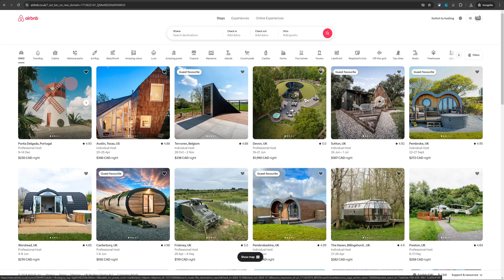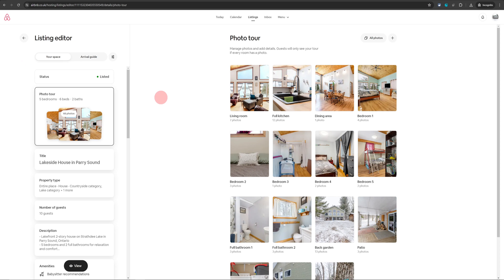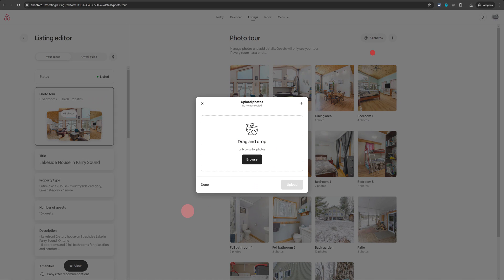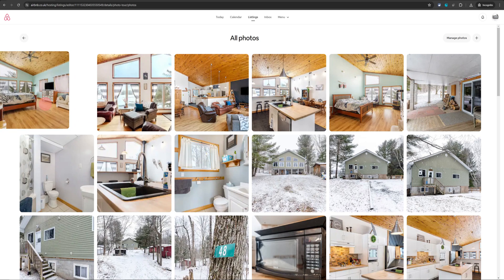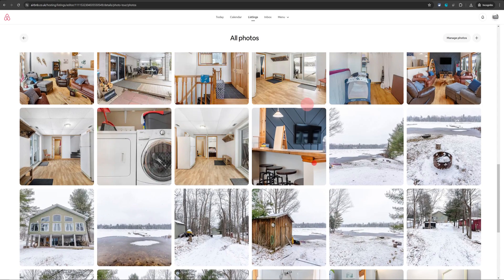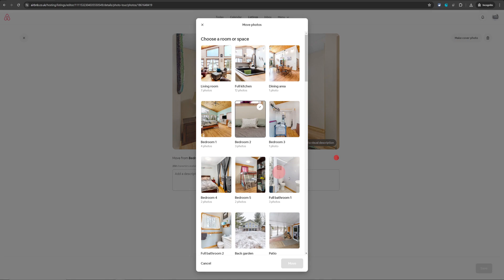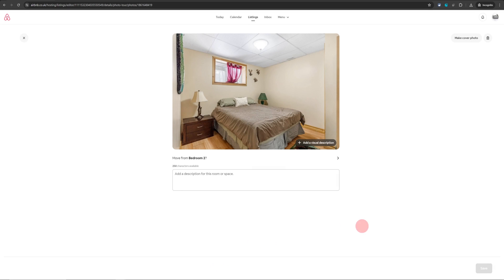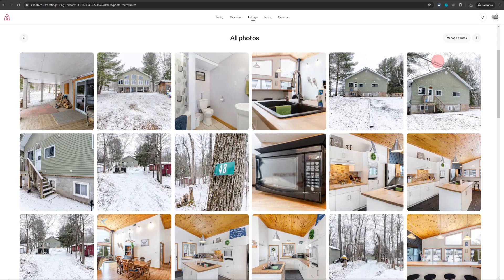How to Change Airbnb Listing Photos in 2024 | Quick Hosting Tips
Detailed Steps & Tips:

Switch to Hosting Mode
- Start by logging into your Airbnb account and switching to 'hosting' mode from the top right corner. This will allow you to access your hosting dashboard directly.

Adding & Organizing Photos
- Navigate to 'Listings' and select the property you want to update. Here, you can add new photos by clicking the plus icon, or rearrange existing images simply by dragging them to your preferred order. Remember, the first photo will serve as the cover image.

Editing and Categorizing
- For any modifications, click on 'All Photos'. You can drag photos to rearrange, add descriptions, or move them between categorized spaces (like from one bedroom to another) using Airbnb's AI categorization features.

Utilizing Advanced Features
- If a photo is mistakenly categorized, you can easily recategorize it by selecting the photo and applying it to the correct room. Deletion of unwanted photos is also just a click away.
Conclusion

Enhancing your Airbnb listing with well-organized and high-quality photos can significantly boost its appeal. I hope this tutorial helps you manage your property's visuals more effectively!